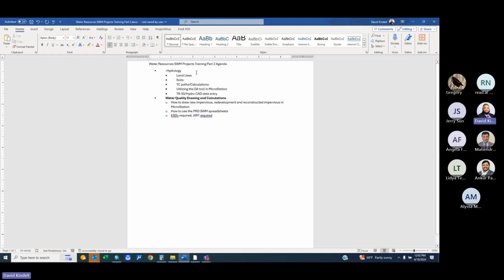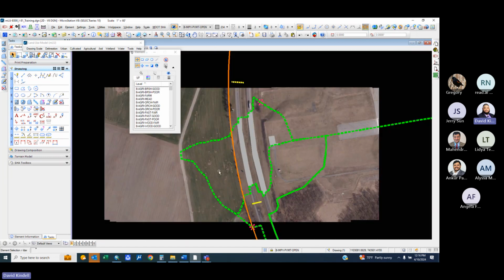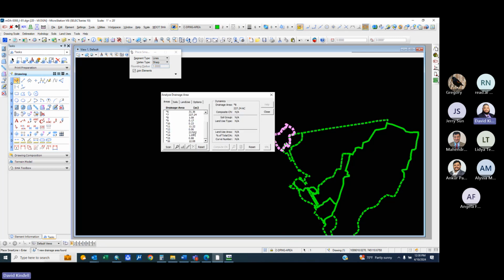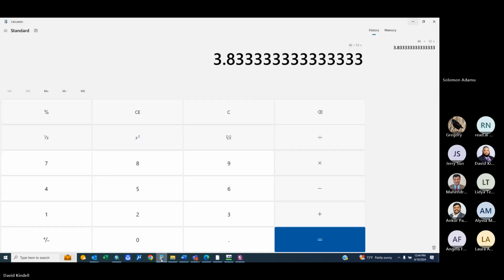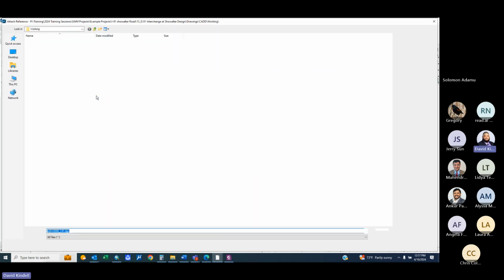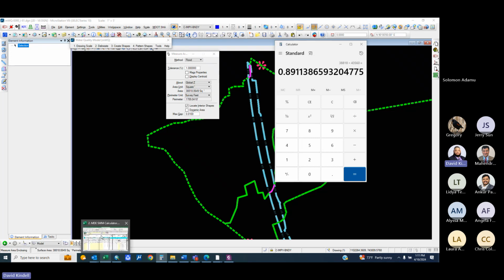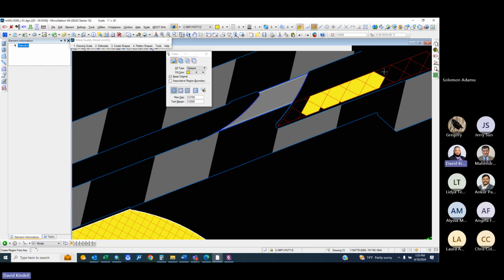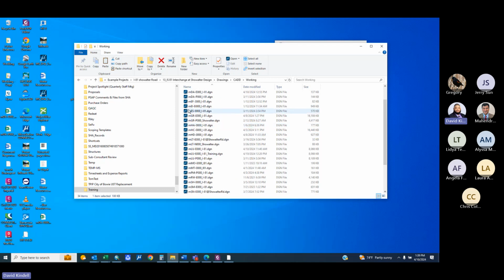Stormwater Management Projects Pt II